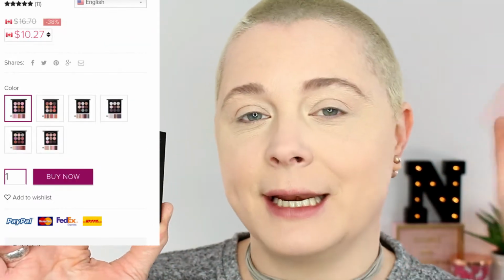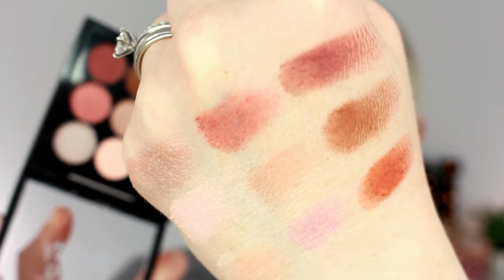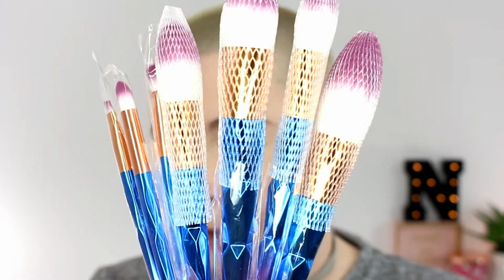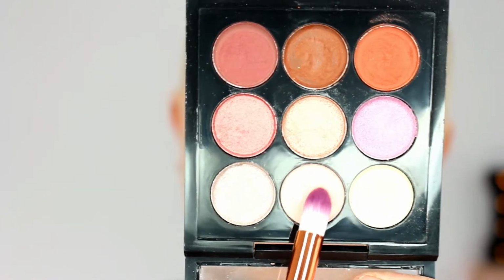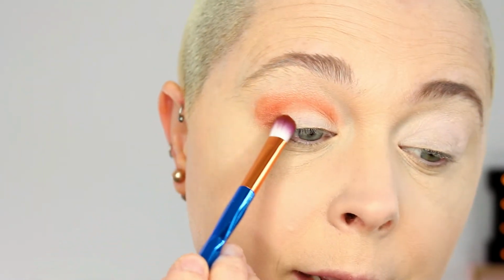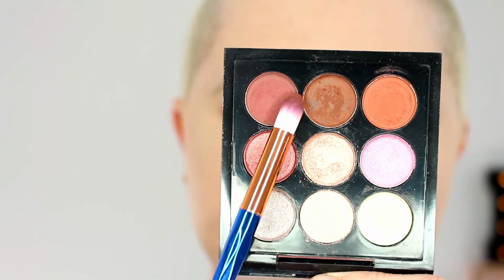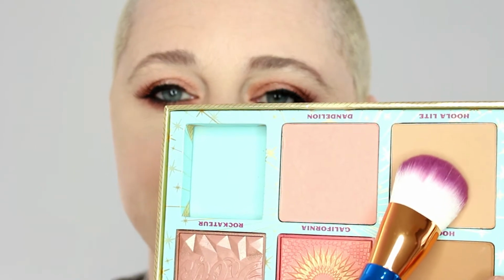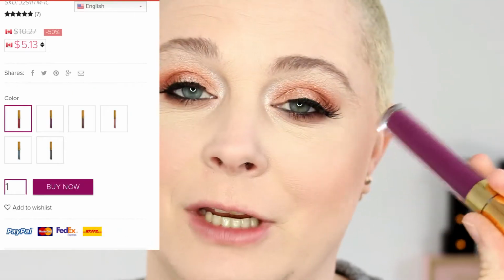BeautyBigBang.com | AFFORDABLE PRODUCTS!! Tutorial & Review | Nicole Chantell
Hey beauty's!!

Today i'm going to be talking about products that were sent to me from BeautyBigBang. You all know that i'm 100% with my reviews !!
I have to say thank you to BeautyBigBang for sending me the products that i will be testing out in today's video.
All the info to BeautyBigBang and the products will be listed down below😘
X O

► I N S T A G R A M: nicolechantell32
►S N A P C H A T: ncp34

►Light kit from Amazon.ca

►All the products that you see in my video's I have bought myself. All of my reviews are 100% honest.